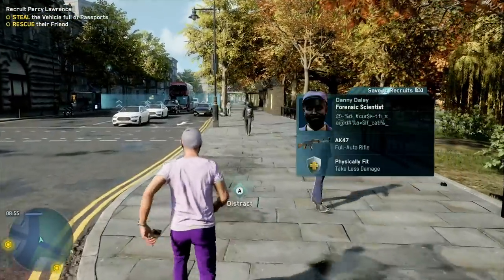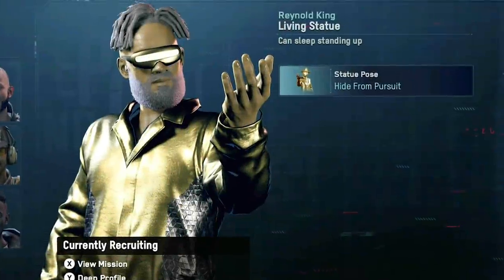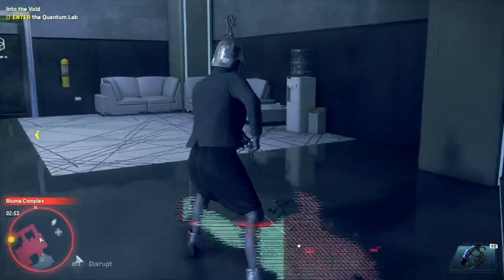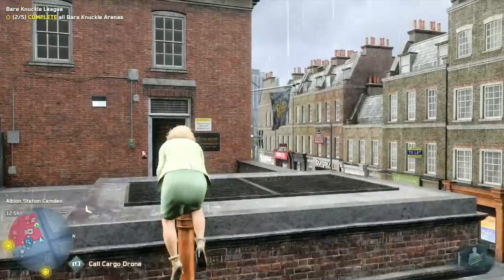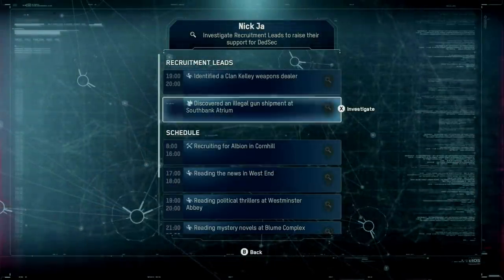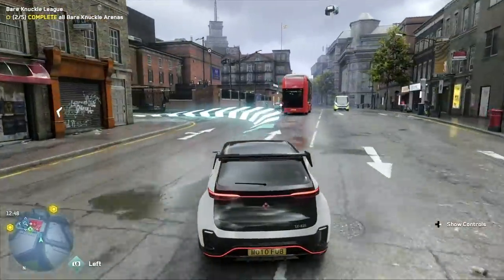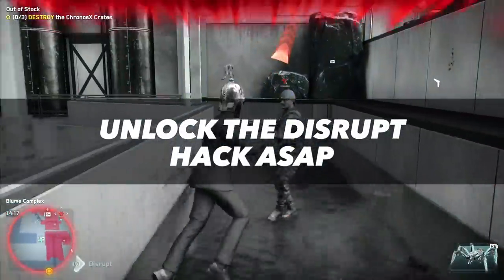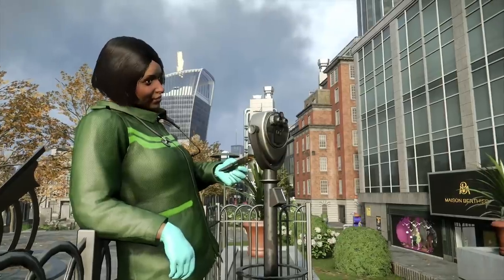Watch Dogs Legion - 10 ESSENTIAL TIPS!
Watch these 10 essential Watch Dogs Legion tips to help as you roam the streets of London and recruit your DedSec team. From recruiting to hacking to exploring, I try to cover all the aspects of Watch Dogs Legion gameplay you might need help with.

Big thank to Ubisoft for providing a review code!

TIMECODES
00:00:00 - INTRO
00:00:36 - RECRUIT MORE EFFICIENTLY
00:01:42 - BUILD A NETWORK OF ASSOCIATES
00:02:55 - BE CAREFUL WHO YOU KILL
00:04:05 - HACKING DRONES
00:05:16 - RECRUIT AN ALBION WORKER
00:06:25 - MAKE THE MOST OF YOUR SPIDERBOT
00:07:26 - MINI MAP TIPS
00:08:25 - DROP BOMBS WITH THE CARGO DRONE
00:08:58 - UNLOCK THE DISRUPT HACK ASAP
00:09:40 - RECRUIT A BARRISTER AND A PARAMEDIC
00:10:38 - OUTRO

Recruit efficiently
It’s tempting at first to just wander the streets of London and randomly scan citizens as you look for just the right recruit, but this can take a lot of time, and there are a few things you can do to make the process more efficient. First, when you do see someone useful, but you don’t have time to recruit them, you can save them as a potential recruit with the press of a button. This will add them to your teams tab, so you can find them later. Second, rather than prowl the streets all day, Bagley, the game’s AI, will occasionally point out high-value recruits on your map with these bright green icons. But keep in mind that these recruits are only marked for a limited time, so if you see someone you’re interested in, I recommend setting a waypoint, heading to their location, and at least marking them as a potential recruit so you don’t lose them. Lastly, when you do see someone who clearly stands out, scan them to see what they can do. That’s what I did with this street performer, who I learned can evade any pursuit by posing as a statue.

Build a network of associates
Here’s a strategy that can be used to make playing Watch Dogs Legion much more interesting. Some Londoners, when scanned with the deep profiler, will show a list of known associates, and it can be very beneficial to mark residents who have a lot of associates as potential recruits. Here’s why. As you wander the streets, the game’s UI will point out if you encounter someone who is a friend of one of your team members, or, and this is important, someone who you’ve marked as a potential recruit. In this instance, I saw this person in trouble was a friend of someone I had marked as a potential recruit. So, I decided to rescue them, and in doing so, their friend decided to join my team automatically. No recruitment mission required. Now, I don’t know what other consequences might come about from helping people who are associates of people you’ve already recruited, but nonetheless, this will happen a lot more frequently if you consistently mark people with one or more known associate. That said, this strategy can backfire, and that brings me to my next tip.

Be careful who you kill
Ok, so this is awesome. After I recruited that guy by saving his friend, I wanted to see what other consequences I might be able to trigger by messing with this spiderweb of known associates. So, I scanned my potential recruits for people they knew, and that led me to this woman, who was the parole officer for one of my potential recruits. Well, when I found her she wasn’t in any trouble, so for the sake or research, the only thing I could do of consequence was, well kill her. So I did. And. while the cops did show up, nothing else really happened. But then, a little while later, I received a mission request. Turns out, that parole officer had a doctor who hates DeDsec, and he somehow got wind that I killed his patient. So he kidnapped one of my team members and in this new side mission, called a “revenge mission,” I had to save him. In other words, the people in this city really are connected, and interacting with them triggers consequences that literally change your experience with the game. I have to hand it to Ubisoft for getting this right.

Unlock the drone hacks
The game’s tech menu is where you’ll unlock hacks, weapons, upgrades, and gadgets. Some of the most useful for me were the spiderbot’s double jump, the invisibility cloak, and the attract hack, which will lures enemies to explosive traps you set. But the ones that became real life savers, and unexpectedly so, were the game’s several drone and turret hacks. See, in this future version of London, drones are everywhere, and if you’re defenseless against, say, an anti-terrorist drone, you’re pretty much toast.